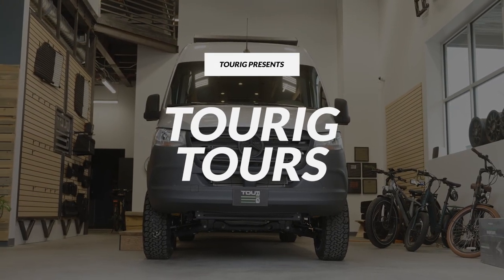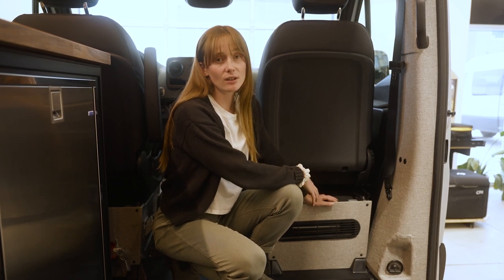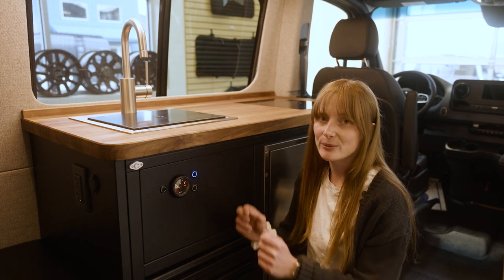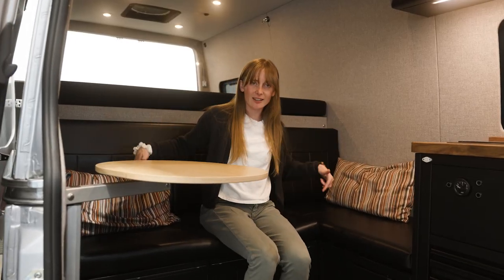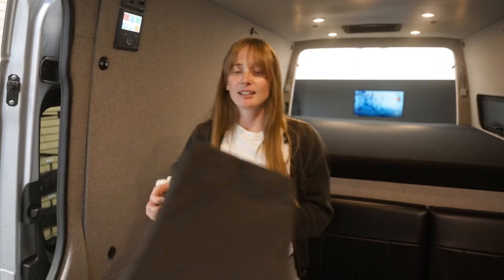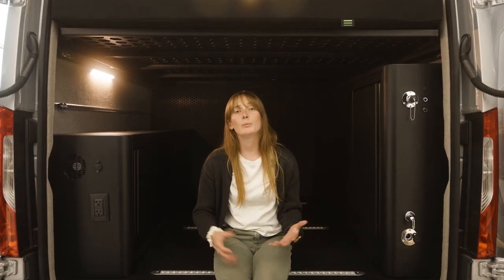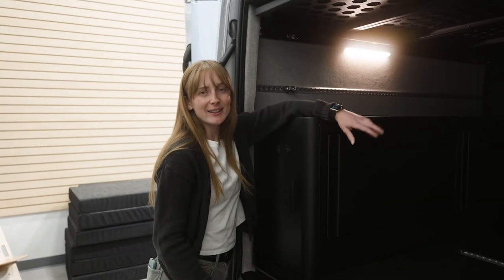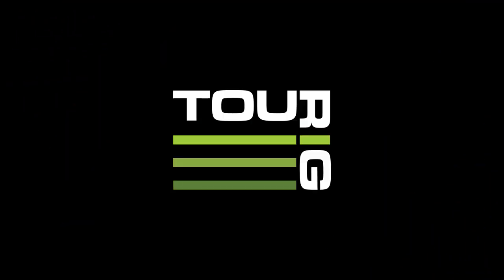Our MOST SPACIOUS camper van! (Limited Heritage Series by TOURIG)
The Heritage Limited Edition Series is an exclusive, one time only series of seven TOURIG  Sprinter vans built on one of our most popular, most spacious, most versatile camper vans. The layout’s popularity stems partially from its versatility – a layout that’s suitable for so many different lifestyles and activities from biking to skiing, to fly fishing or working remote. Not only that, but we’re offering it at a special price of $198,500

NATION’S FOREMOST BUILDER OF HIGH PERFORMANCE EXPEDITION VEHICLES

Tourig exists to build and bring you top quality rigs that get you where you want to go. To keep in touch and see what we're about, check us out and reach out to our support team with any questions you have about our process, and get started on your own build adventure today!